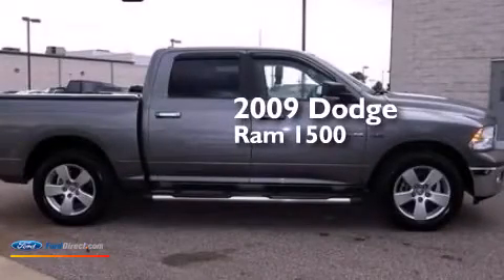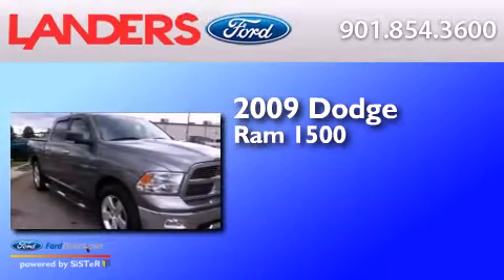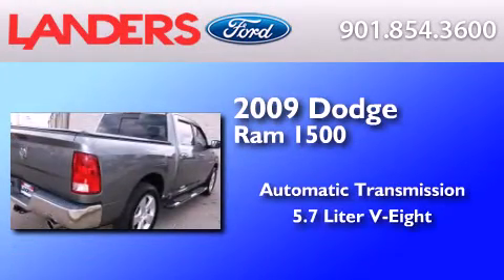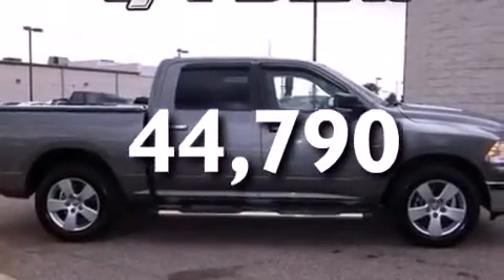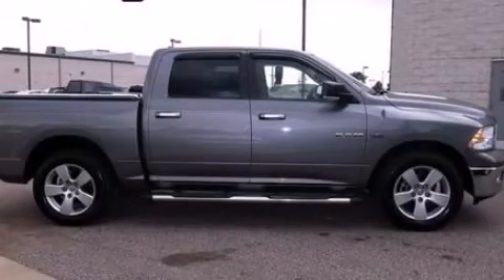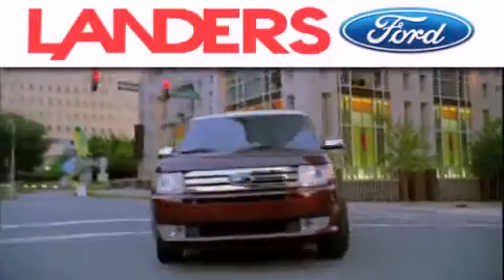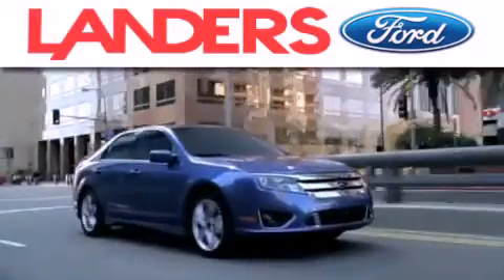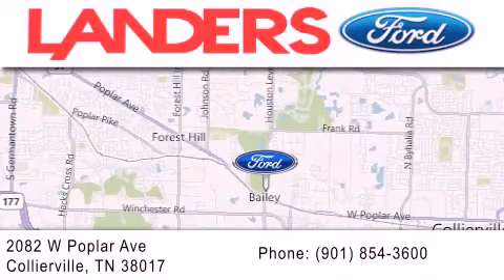2009 DODGE RAM 1500 Collierville TN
We have been honored to serve the Collierville TN area , we promise that your experience at our dealership will exceed your expectations ! Year : 2009 Make : DODGE Model : RAM 1500 Engine : 5.7L V8 16V MPFI OHV Trans .